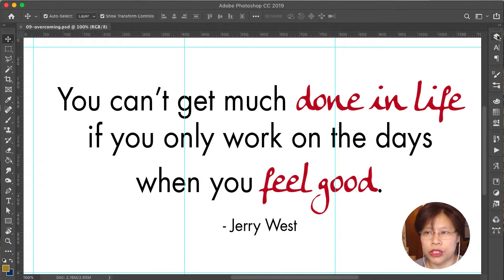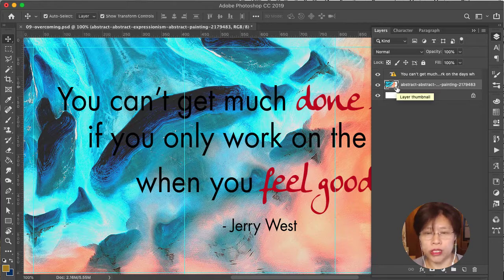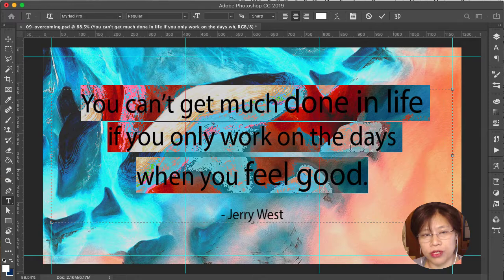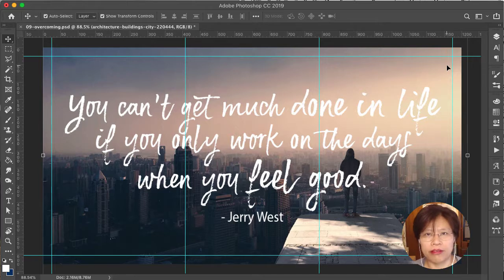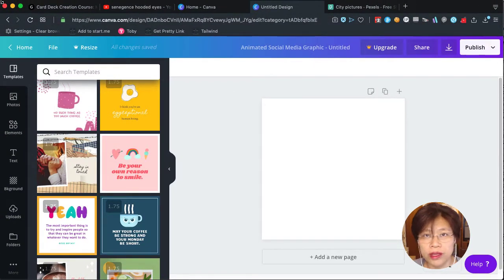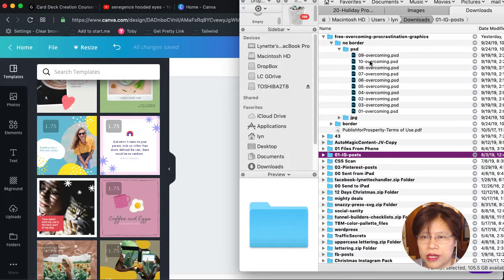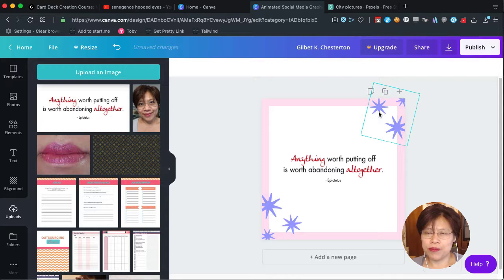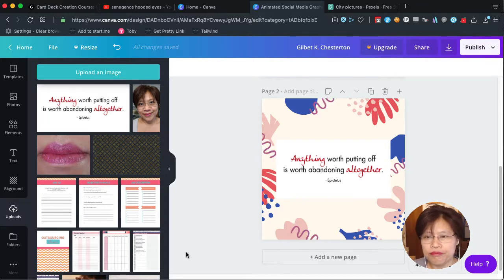Repurposing Content For Social Media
Repurposing Content For Social Media If you are looking for ideas on Repurposing Content For Social Media, then watch this video to learn a special technique need to know about Repurposing Content For Social Media.